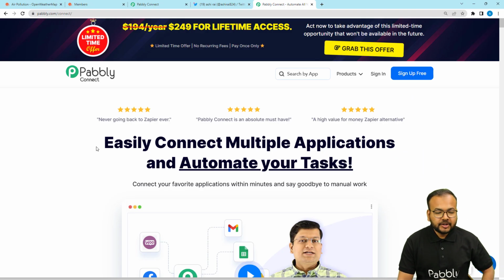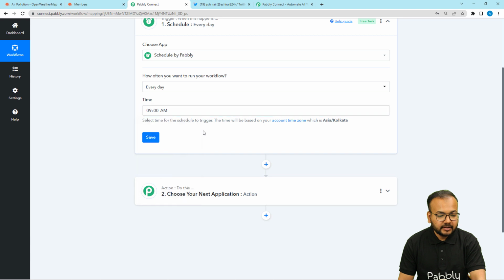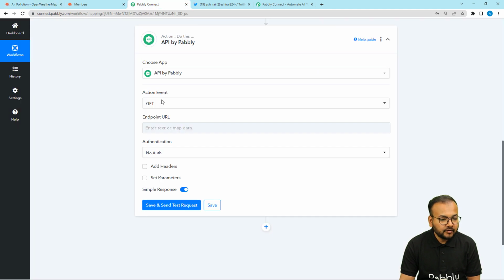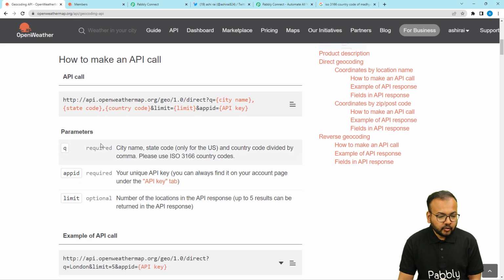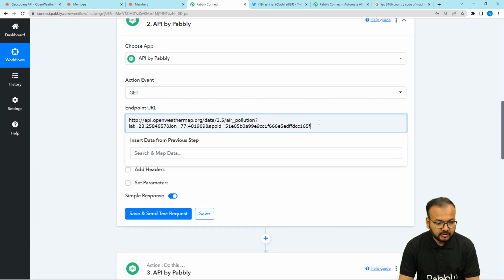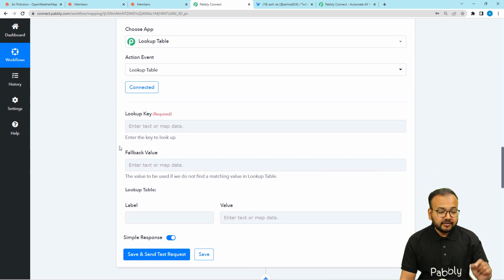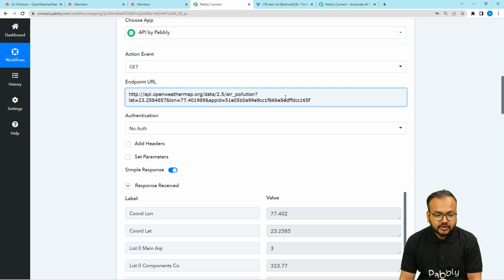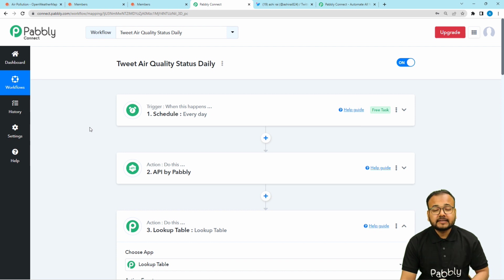How to Daily Tweet Air Quality Status of a City Automatically - OpenWeather to Twitter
This video will provide an overview of how to use Pabbly Connect to automatically tweet daily air quality status of a city. With Pabbly Connect, users can easily create an automation that will automatically tweet the daily air quality status of a city. The automation will retrieve data from a OpenWeather, format the data accordingly, and then post it to Twitter. This will help users in keeping up with the latest air quality information from the city of their interest, without having to manually search for updates. The video will walk users through the steps of creating the automation and the various options available for customizing the workflow to their needs.